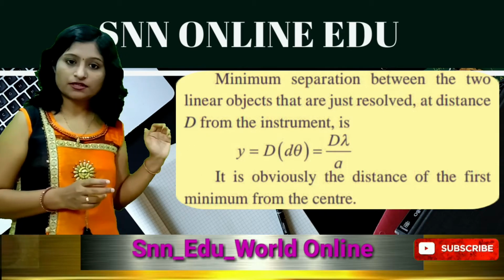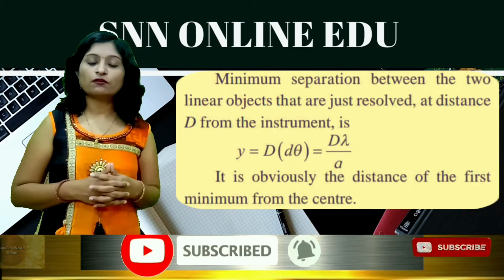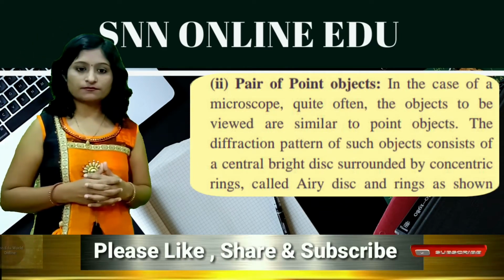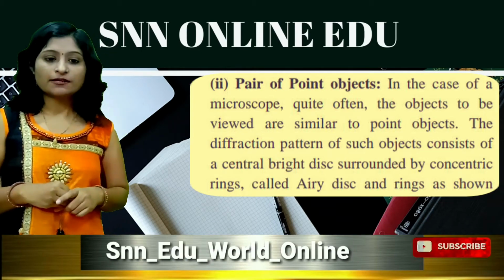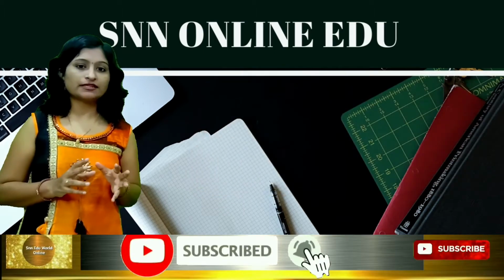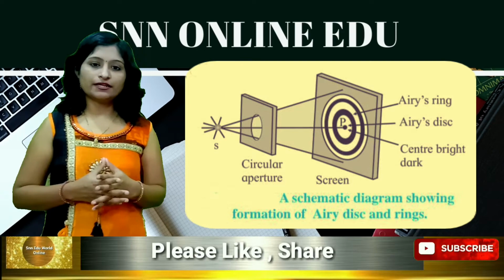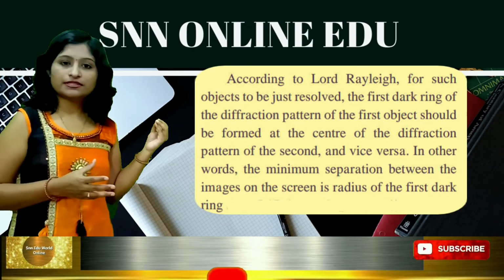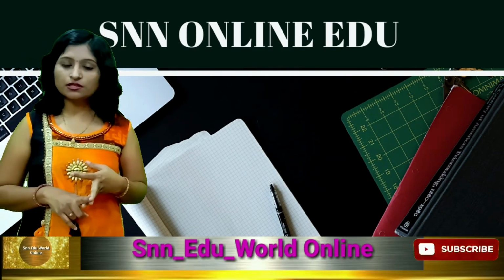Physics, Wave optics lecture 22 Rayleigh criterion New syllabus 2020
Physics, Wave optics lecture 22 Rayleigh criterion New syllabus 2020 MIT NEET JEE CLASS 12